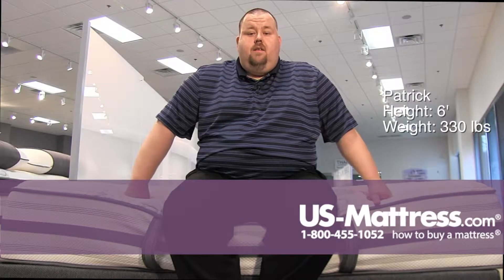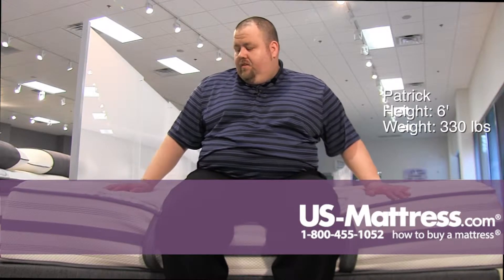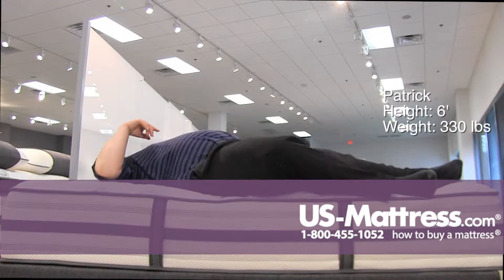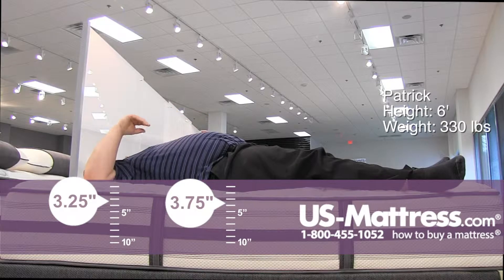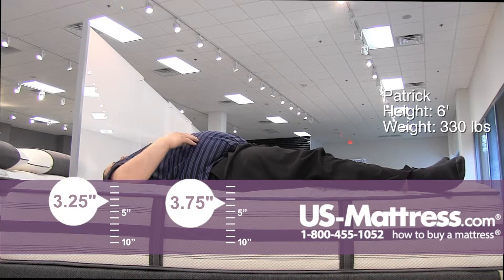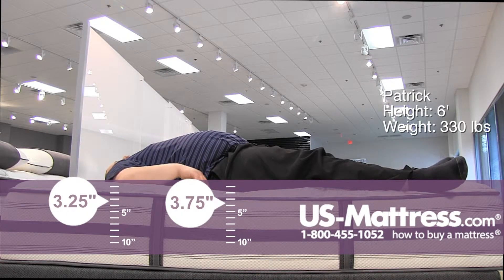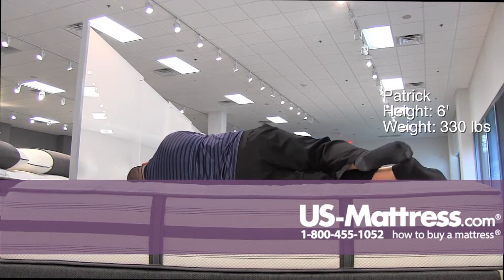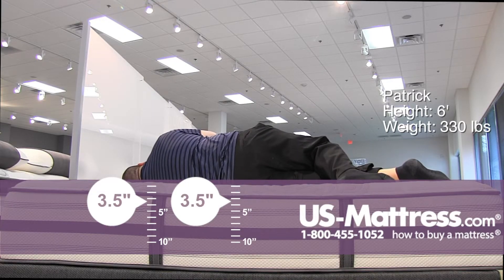Simmons Beautyrest Platinum Sunland Firm Mattress Comfort Depth with Patrick